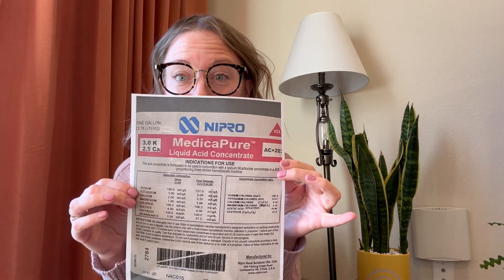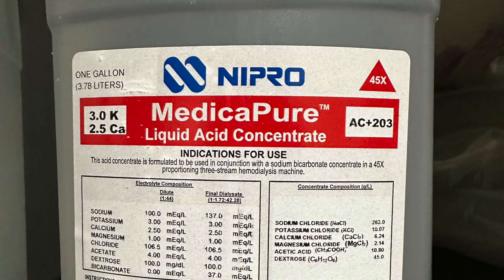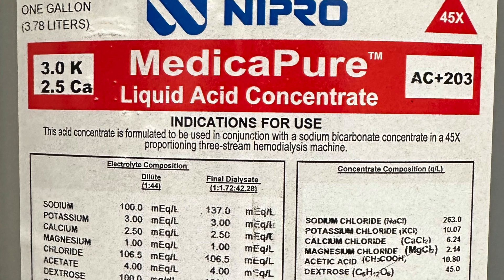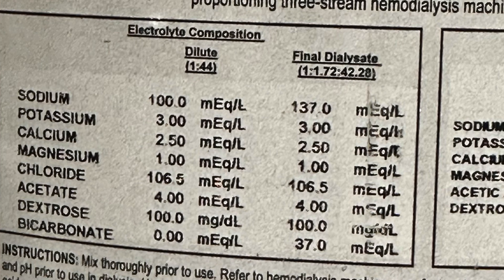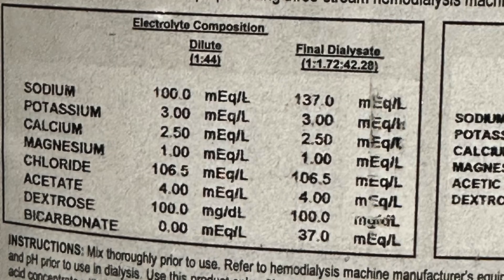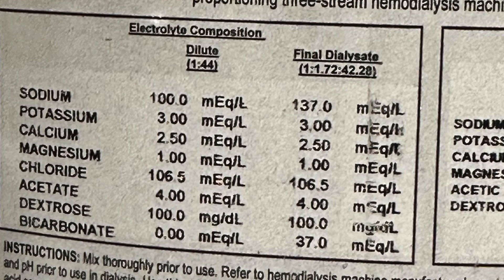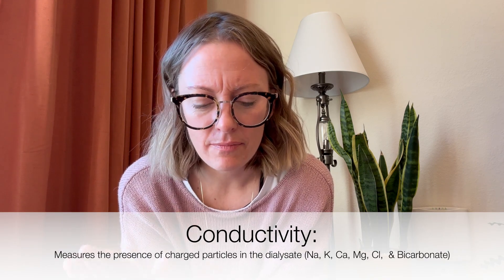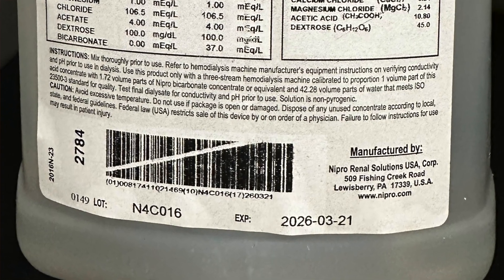All About Dialysis and Liquid Acid Ingredients - Fun talk about Diffusion, pH, and Conductivity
Dialysis Basics: Liquid Acid Ingredients Role and Diffusion.

How does dialysis work to clean the blood using liquid acid concentrate ingredients? This video explains the process of diffusion and how dialysis machines filter toxins from the blood. Learn about the role of liquid acid concentrate ingredients in keeping dialysis effective and safe for patients.

00:00 Liquid Acid Ingredients
01:05 Top Row
02:00 Electrolyte Composition
06:34 Dialysate Mixture
07:57 Parts Acid, Bicarbonate, Water
08:30 Dialysis pH Explained
10:11 Dialysis Conductivity Explained